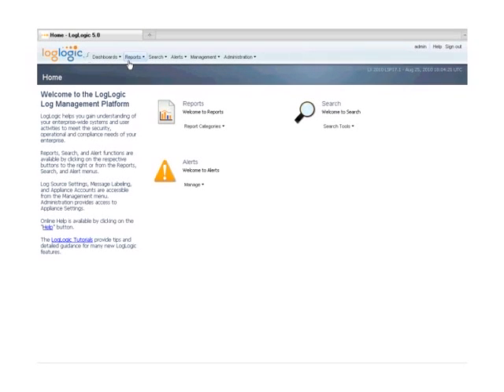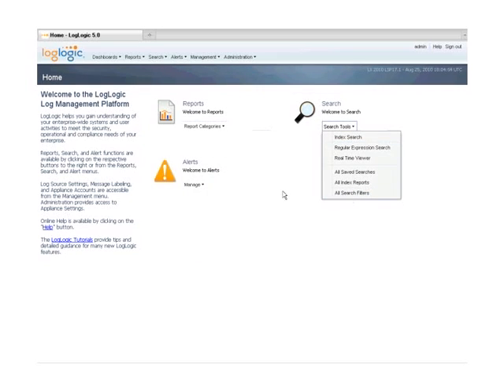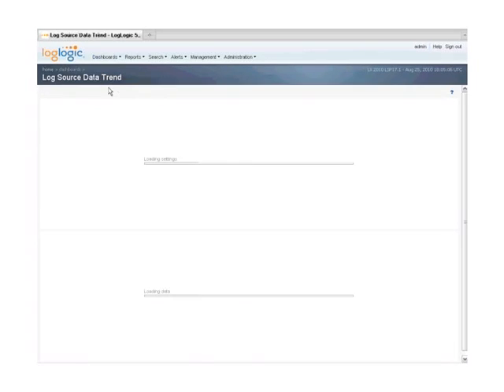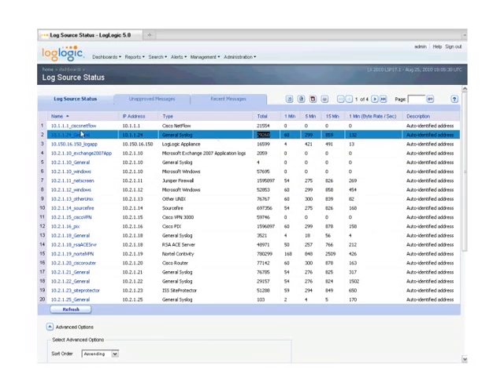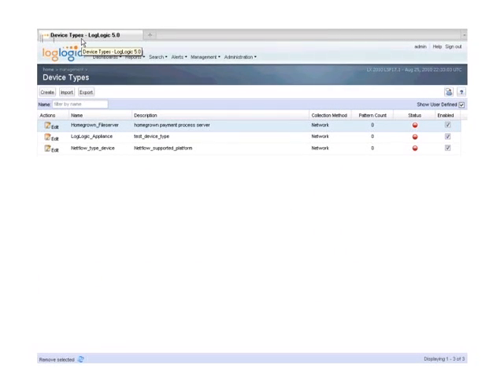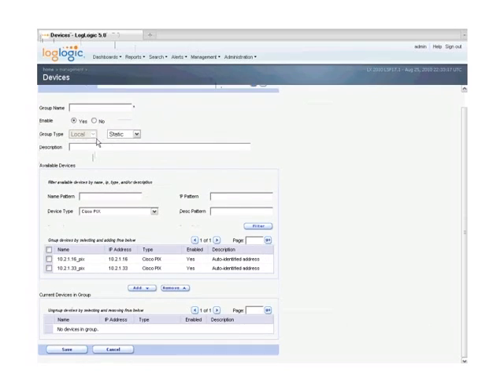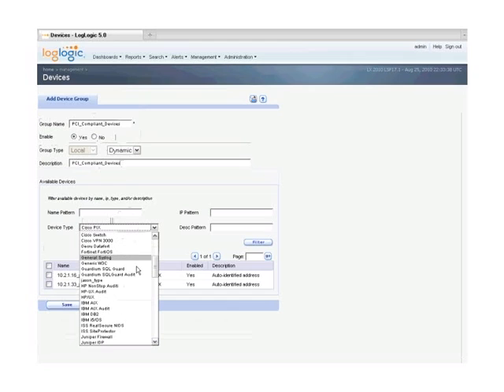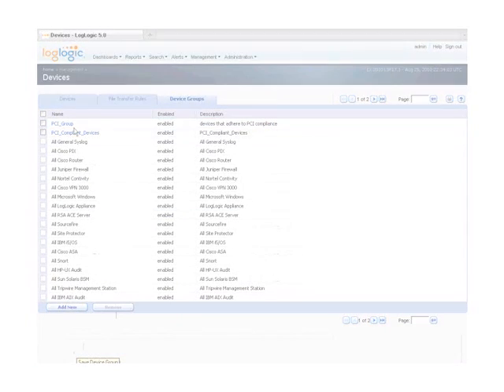Part3: LogLogic 5 Demo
Introduction to LogLogic 5 - the biggest, fastest, most flexible IT Data Management platform available.